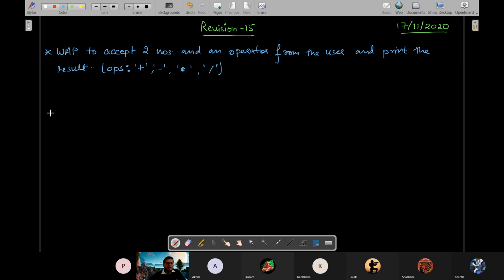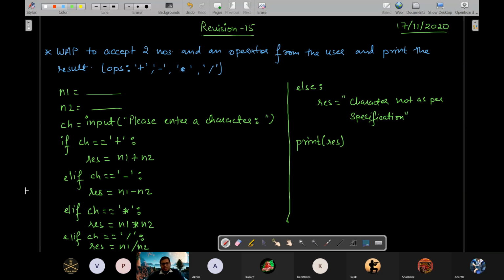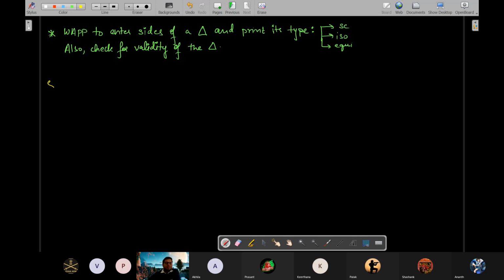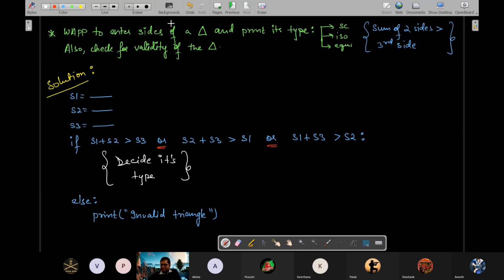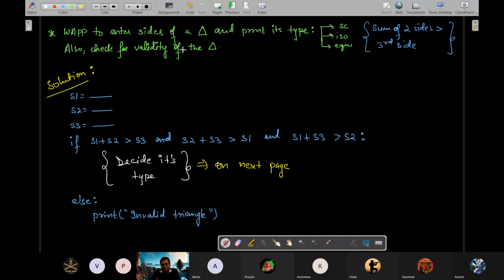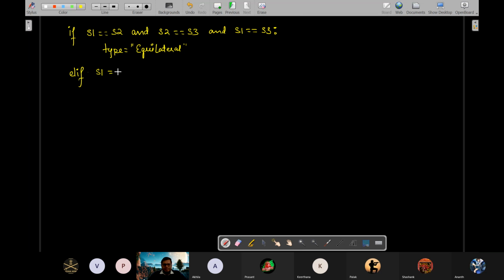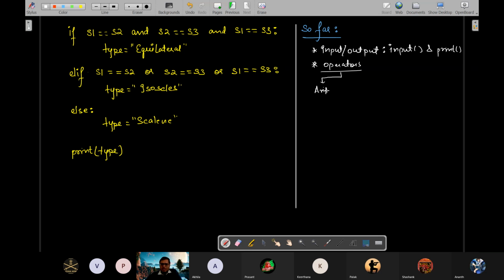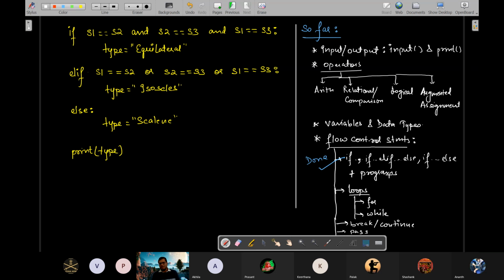Revision Class 15 - Practice Program on if conditional statement